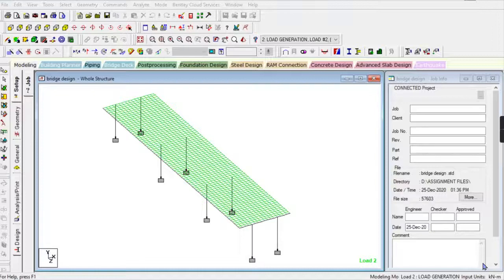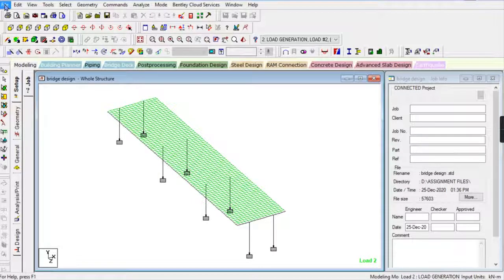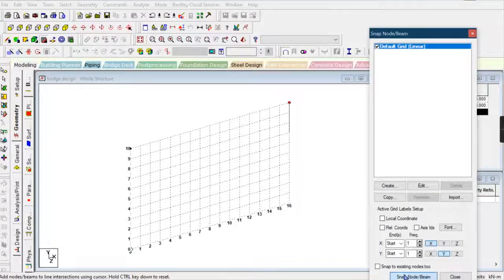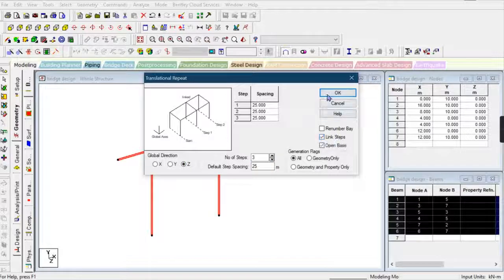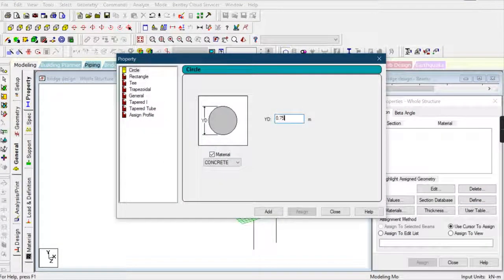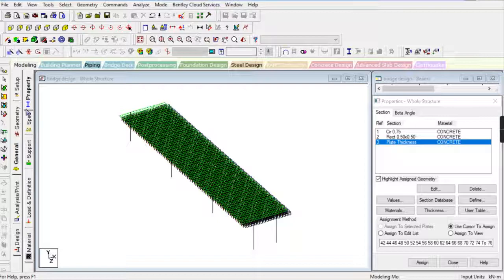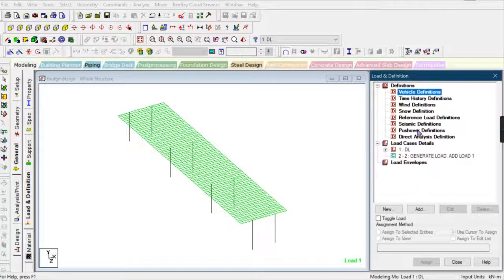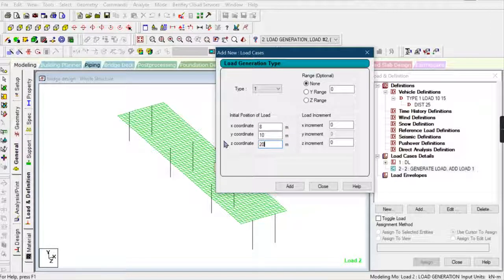BRIDGE DESIGN And ANALYSIS ||PART1||STAAD Pro V8i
BRIDGE ANALYSIS AND DESIGN IN STAAD PRO
A BRIDGE IS CONSTRUCTED BUILT TO SPAN FOR VALLEY WATER TO COMMUTE FROM PLACE TO ANOTHER. DESIGN OF BRIDGE IS VERY DEPENDING ON FUNCTION OF BRIDGE. IN THIS VIDEO YOU WILL SEE HOW TO DESIGN BRIDGE IN STAAD Pro AND ANALYSIS OF BRIDGE AND SEE THE RESULT AFTER ANALYSIS OF STRUCTURE. HERE IS THE BRIDGE DESIGN WITH STAAD PRO V8I SOFTWARE. ITS PART 1